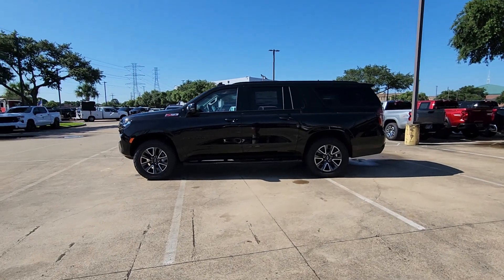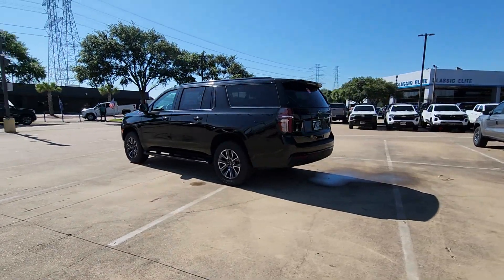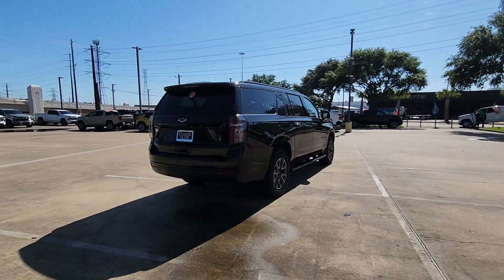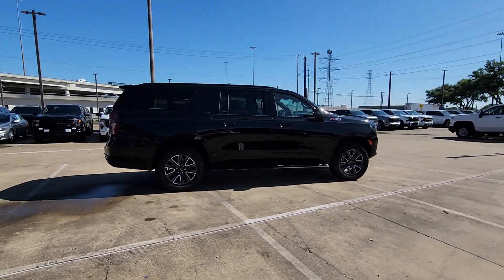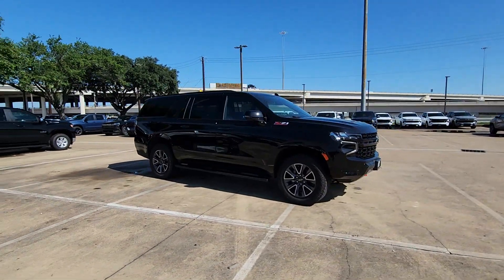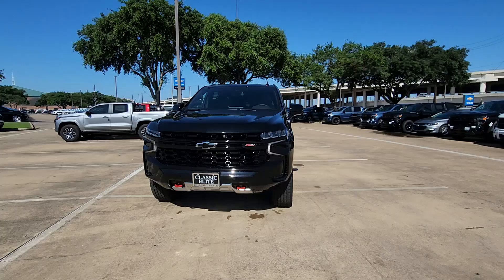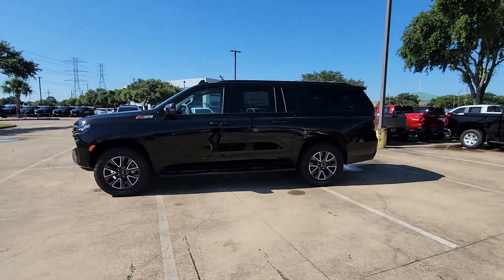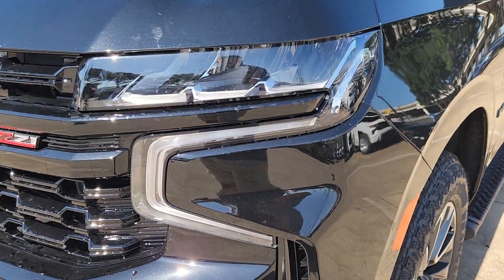2024 Chevrolet Suburban Z71 TX Sugarland, Houston, Katy, Pecan Grove, Missouri City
New 2024 Chevrolet Suburban Z71 available at Classic Elite Chevrolet Sugarland located in 13115 Southwest Fwy, Sugar Land, TX, 77478. Servicing the Sugarland, Houston, Katy, Pecan Grove, Missouri City area.

Take a moment to check out the  2024  Chevrolet Suburban. The Suburban delivers the utility of a truck as well as the refined comfort, technology, and safety features of a full-size luxury SUV. Go bold or go home. The Suburban is the real deal. Come in for a road test and bring the family.